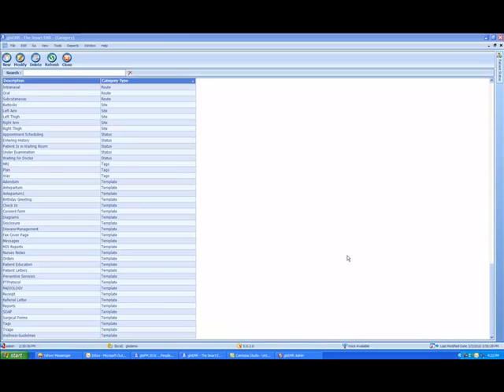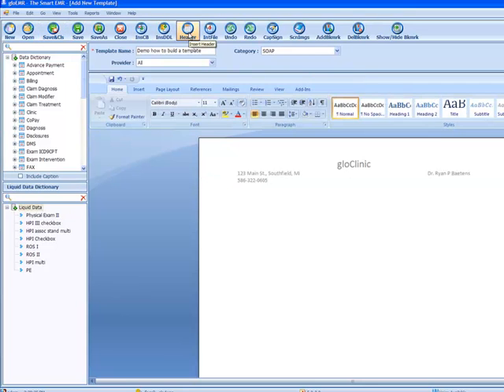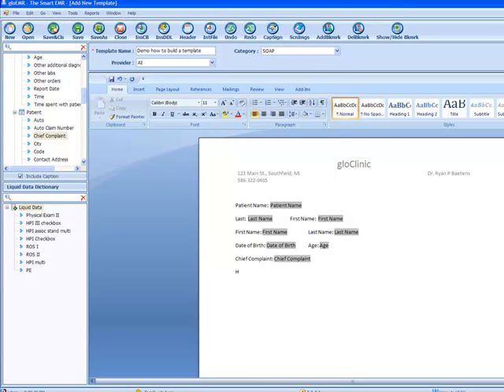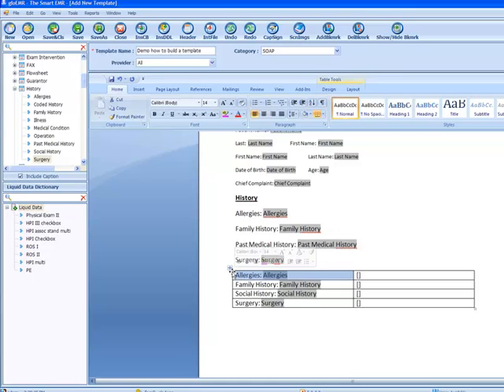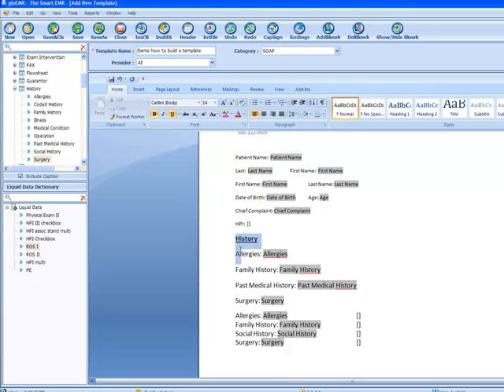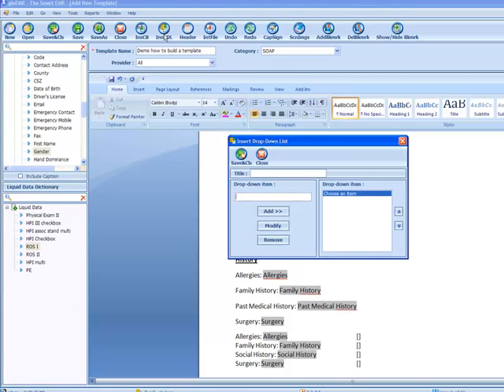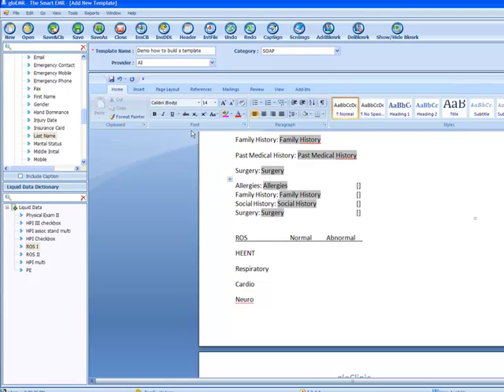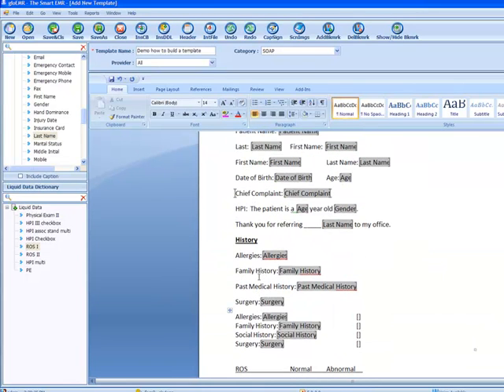gloEMR - Building a Template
This short video demonstrates how to build custom templates in gloEMR, a Microsoft oriented Electronic Medical Record software.